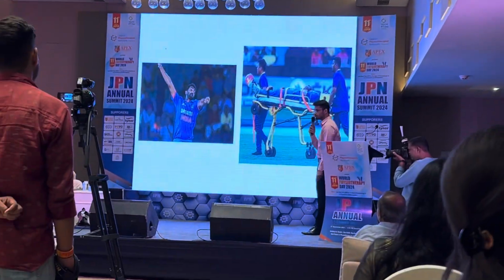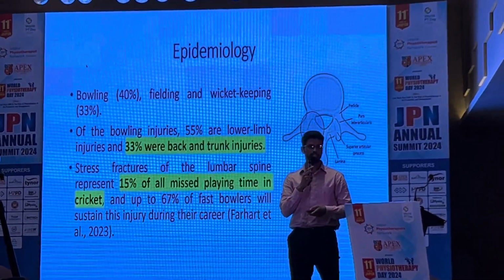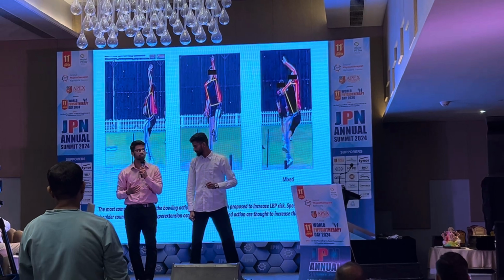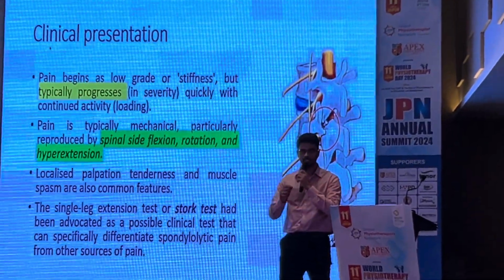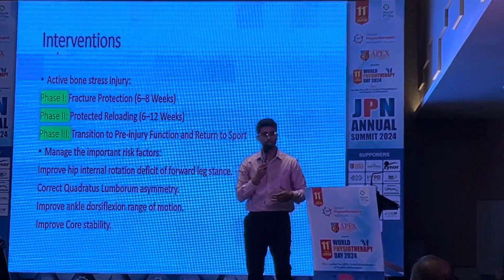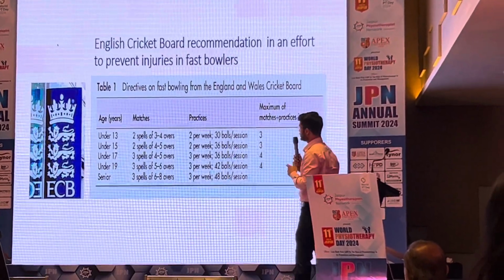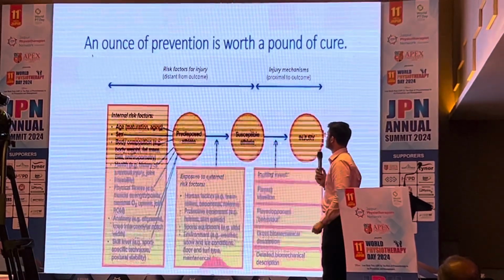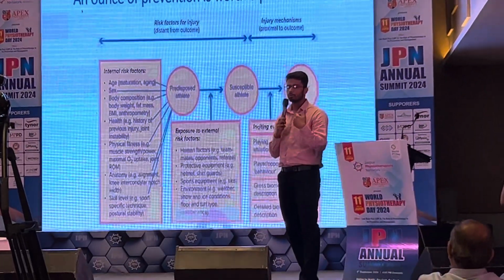Lumbar stress fracture in fast bowler lecture by dr Ashutosh Singh in JPN Annual Summit physio